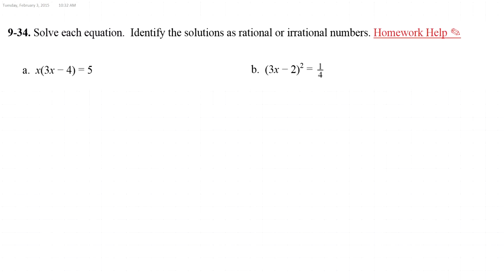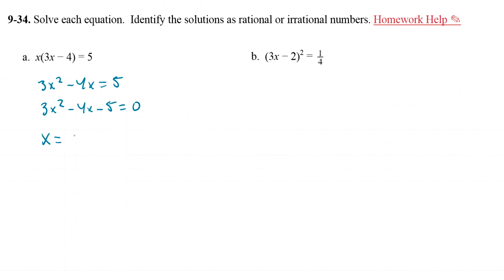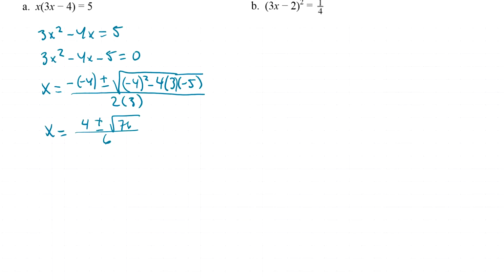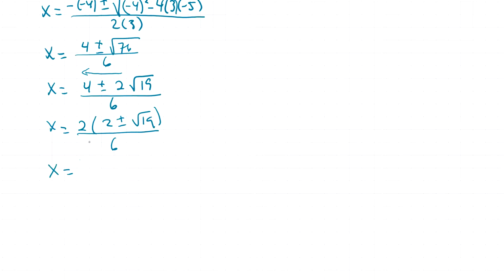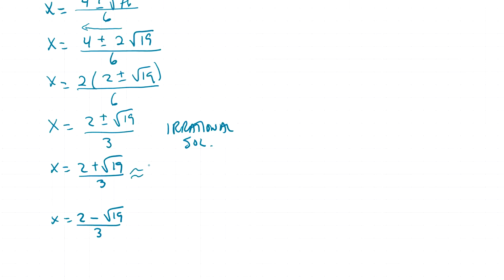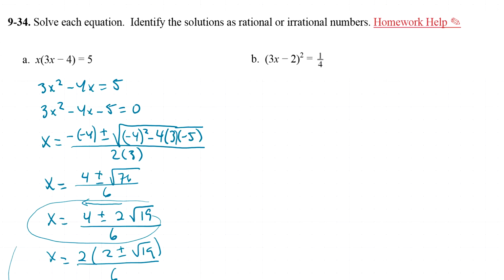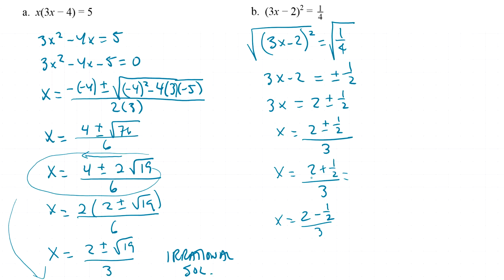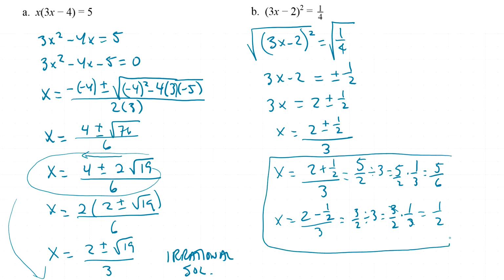H 9 34